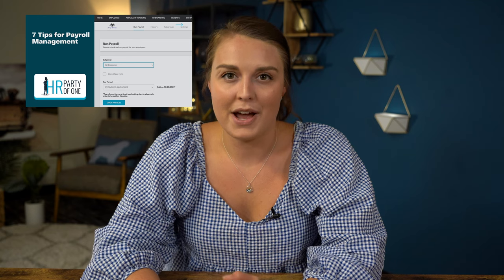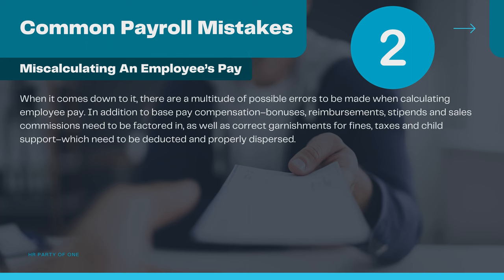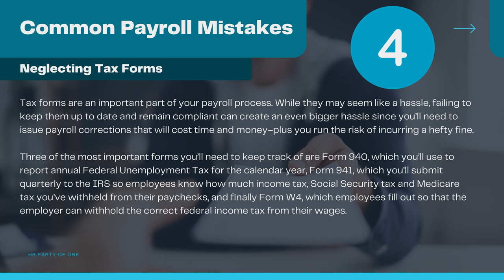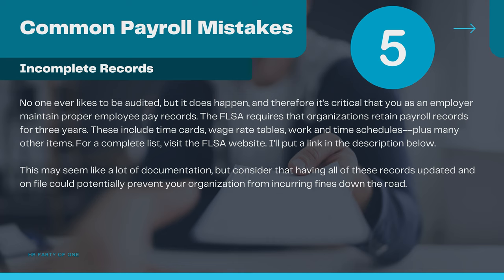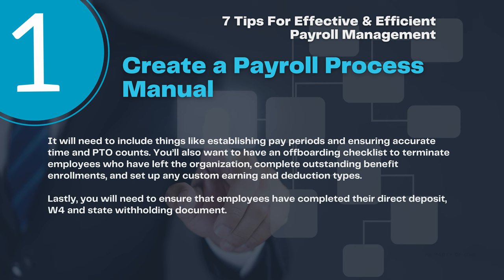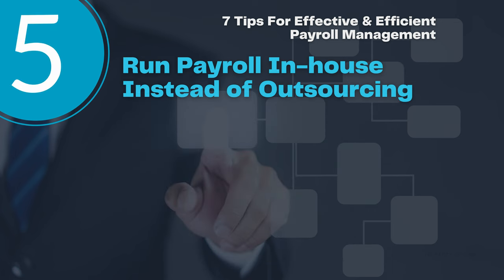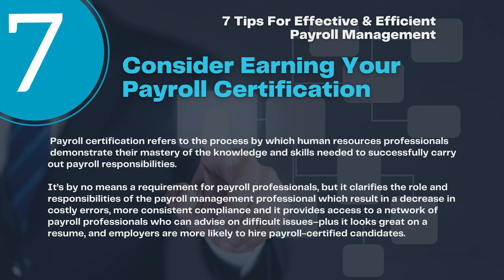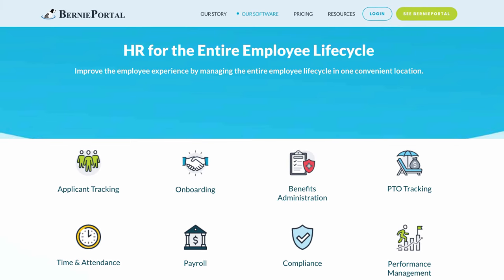7 Tips for Payroll Management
An essential ingredient to running a successful business is ensuring you compensate your employees accurately and on time.

HR Payroll for Small Businesses: What to Know | BerniePortal

00:00  Intro
00:52  Common Payroll Mistakes
05:49  7 Effective Payroll Management Tips
11:27  BerniePortal’s Payroll Solution

▬ Social Media ▬▬▬▬▬▬▬▬▬▬▬

▬ Podcast▬▬▬▬▬▬▬▬▬▬▬▬

Payroll, HR, HumanResources, HRTips, HumanResourcesTips, SmallBusiness, HRPartyOfOne, Payroll + HR + Benefits in an all-in-one solution. Request a demo today!